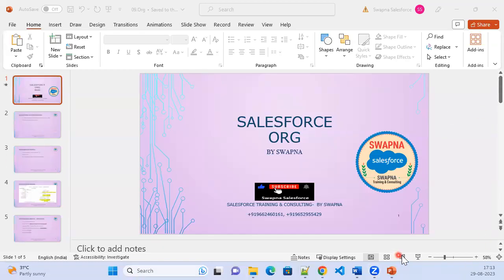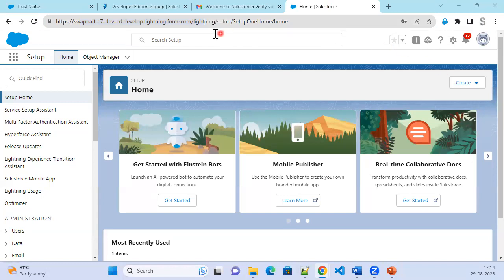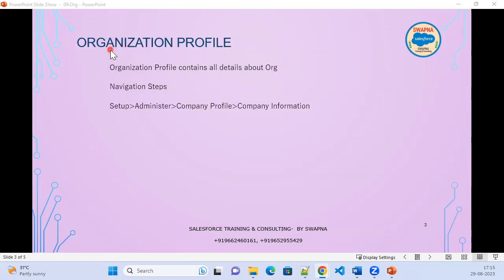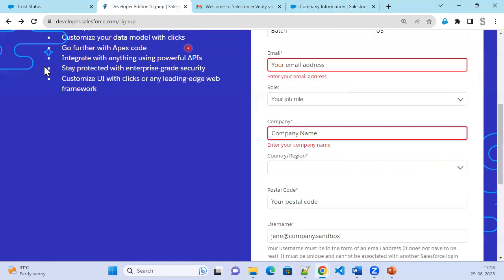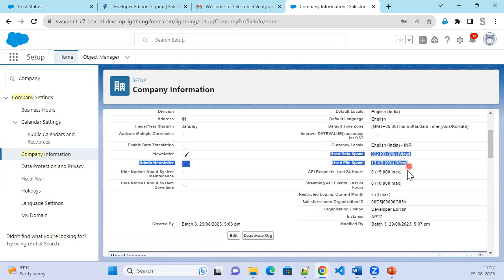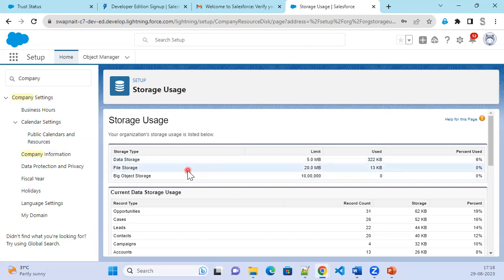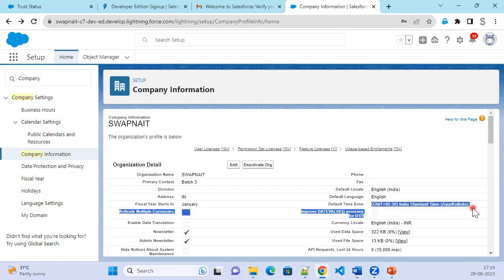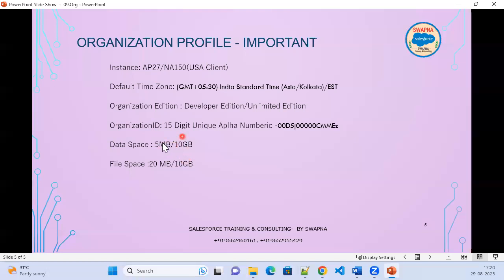09.SalesforceAdminOrganizationDataSpaceFileSpaceOrganizationData ApplicationDataSwapnaSalesforce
Org : Org is nothing but allocating Memory Space in Instance  and Region with for a Salesforce Cloud application with Platform
Two Kinds of Memory Space is allocated for client
Data Space and File Space
File Storage is to store Cloud Application
Data Space is to store organization data - customer details, purchase or transaction details
File Space is to store Application data – Application contains coding files, image files
Each client will have unique organization id
This can be seen after taking license from Salesforce